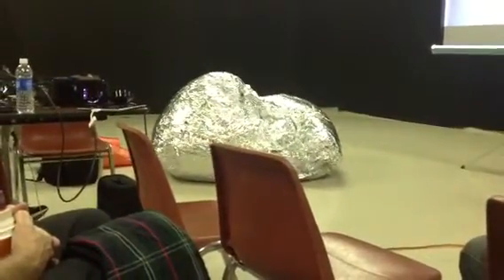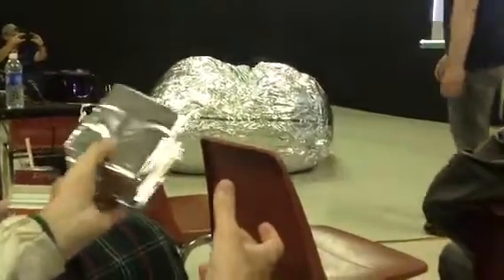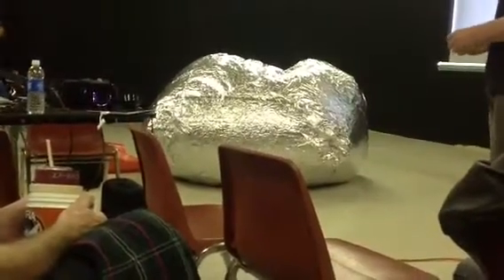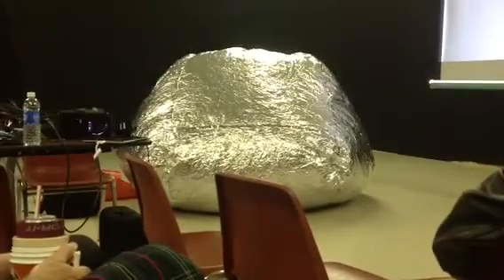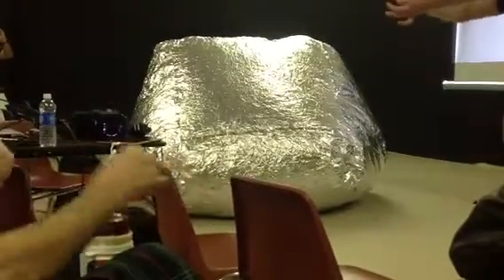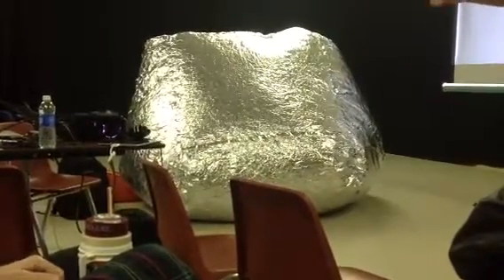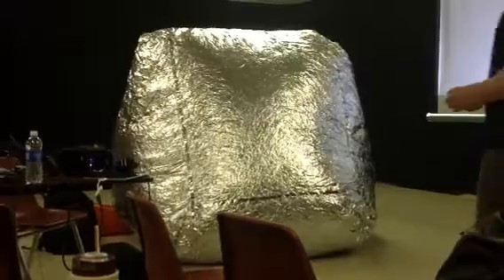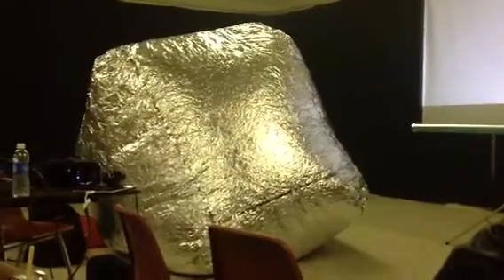SkyCube Balloon, a.k.a. The World's Largest Jiffy-Pop Bag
This is a model of a balloon that will be deployed in orbit by the SkyCube satellite. This balloon inflation demo took place at the San Jose Astronomical Association meeting on August 4, 2012.  More about the SkyCube project